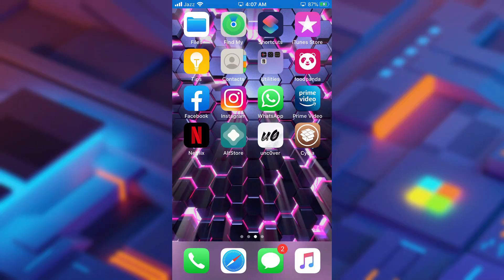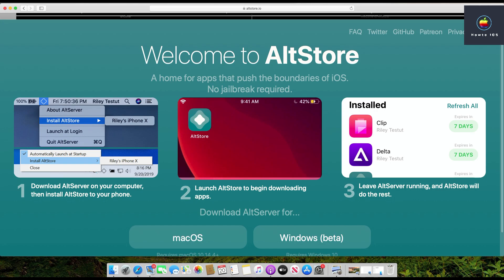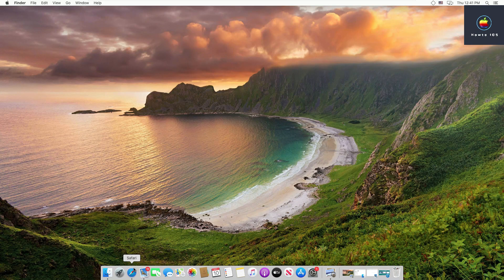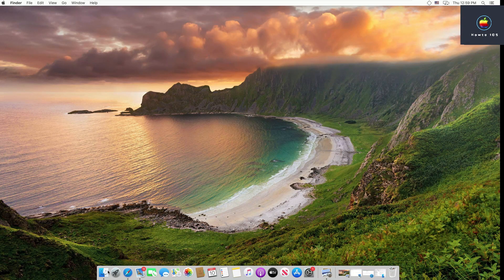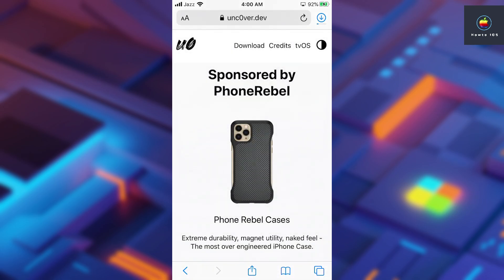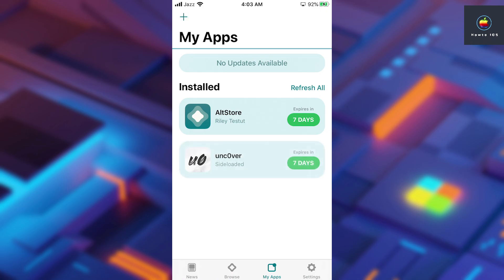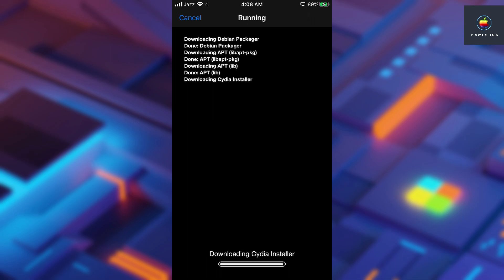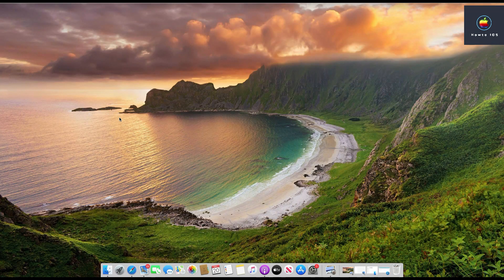How To Download Unc0ver Jailbreak iOS 15 With Altstore 2022 | Install Unc0ver Jailbreak Altstore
A step by step tutorial how jailbreak your device with iOS 15 unc0ver jailbreak download with AltStore.

Pwn20wnd released the new unc0ver jailbreak version for the jailbreak community, iOS 13 – iOS 13.5 jailbreak with unc0ver with Cydia support for all devices till iOS 13.5 version. It supports all the devices for iOS 13 – iOS 13.5 unc0ver jailbreak, the support for newer devices is added as well.

step by step method is described of downloading unc0ver jailbreak with Altstore computer method. But check the important info before digging into jailbreak iOS 13.5, watch the video till the end. This latest unc0ver jailbreak iOS 13 is supported for all A9 – A13 devices.

*Video Tutorial RESOURCES*

*Website RESOURCES*

How To Download Unc0ver jailbreak iOS 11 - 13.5 With Altstore | Install Unc0ver Jailbreak Altstore

The main highlight of unc0ver new version is, it supports all the iPhone devices, including A13 and A12 devices that include iPhone XS, iPhone XS Max, iPhone XR, iPhone 11, iPhone 11 Pro, iPhone 11 Pro Max and of course on all the older devices as well.

What a Jailbreak Is?

iOS jailbreaking is a privilege escalation to remove software restrictions imposed by Apple on iOS, tvOS, and watchOS. This is done through a series of kernel patches.

 This jailbreaking allows root access to iOS, allowing the downloading and installing of additional applications and extensions which are unavailable through the official Apple App Store.

You can download unc0ver jailbreak with altstore computer method.The unc0ver jailbreak is semi-untethered; this is the main reason why people choose unc0ver over other jailbreaks.

A semi-untethered jailbreak means that you don’t need a computer to re-jailbreak your device after your phone is rebooted as long as you have an unc0ver jailbreak app on your device. After a reboot, open the app and press the jailbreak button.

Also, keep in mind that it doesn’t mean you can’t install the application through a computer in your device; you can do that as well. The proper methods of installing unc0ver jailbreak computer is explained in detail step by step to install unc0ver jailbreak iOS 13.